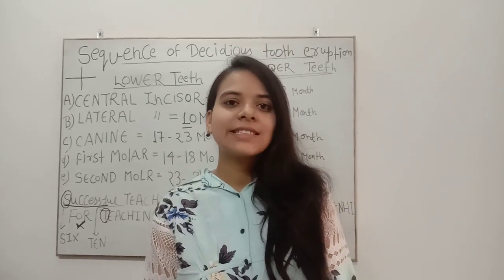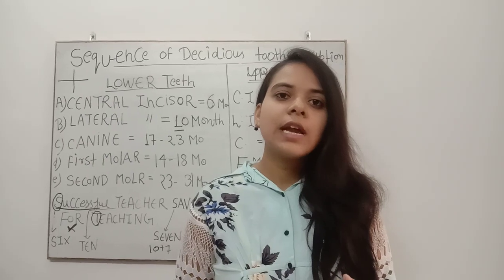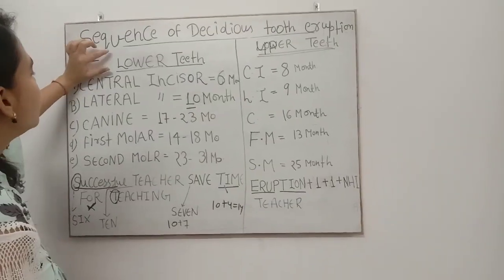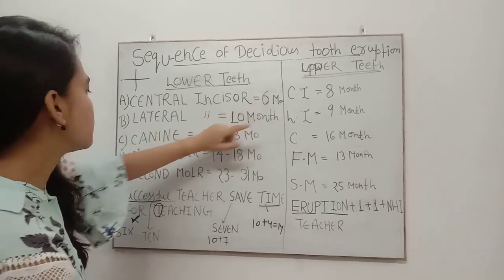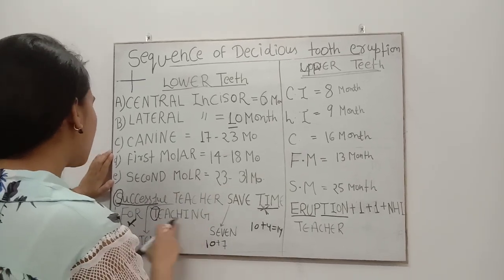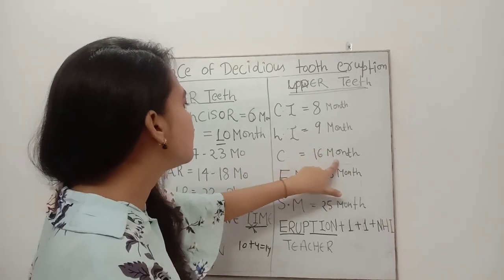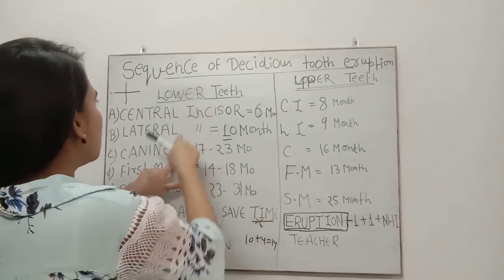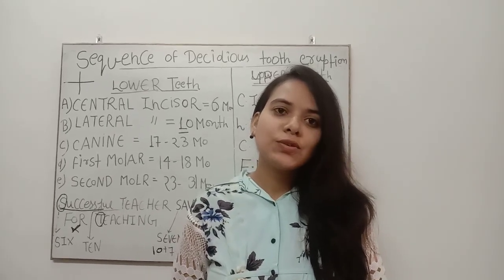Tooth eruption for deciduous dentition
Deciduous dentition chronology